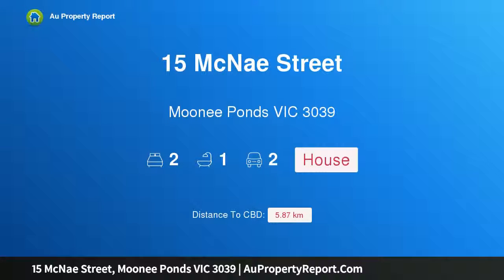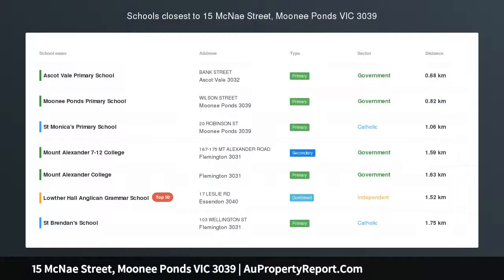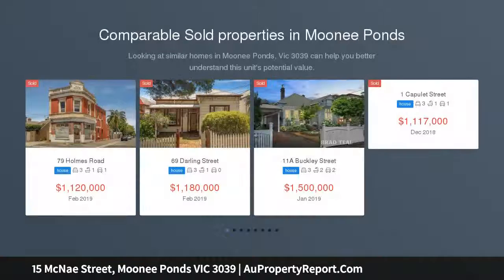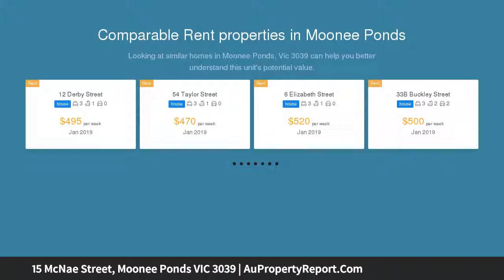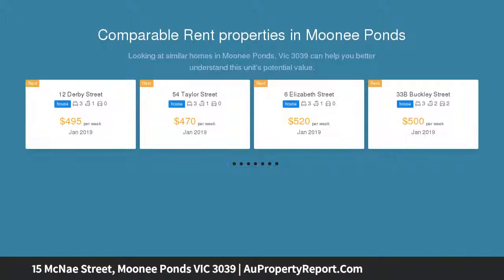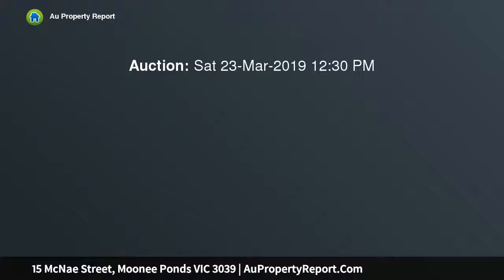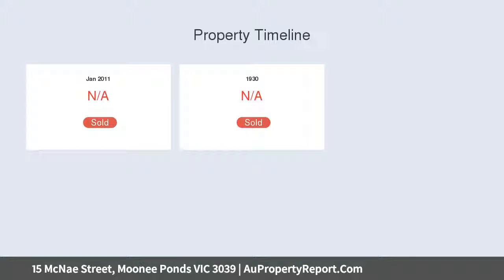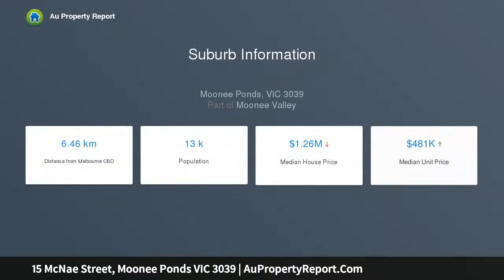15 McNae Street, Moonee Ponds VIC 3039 | AuPropertyReport.Com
15 McNae Street, Moonee Ponds VIC 3039
Property Type: house
Bedrooms: 2
Bathrooms: 2
Car Space: 2
Original Gem Boasts Blue Chip Location